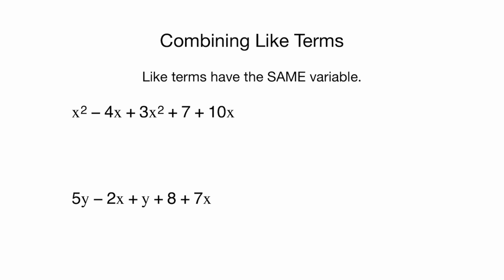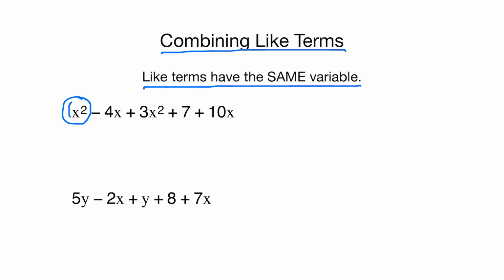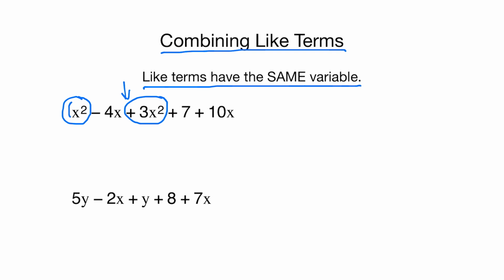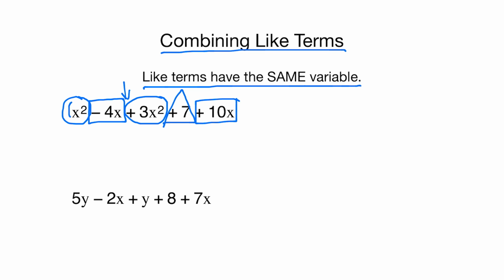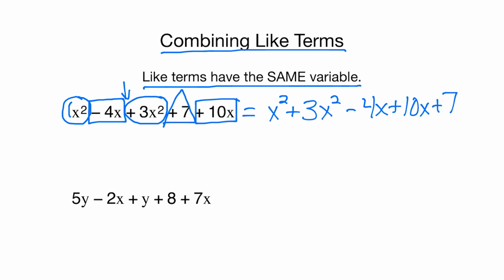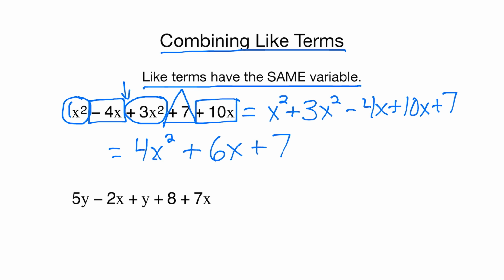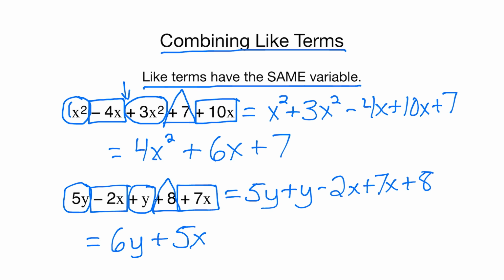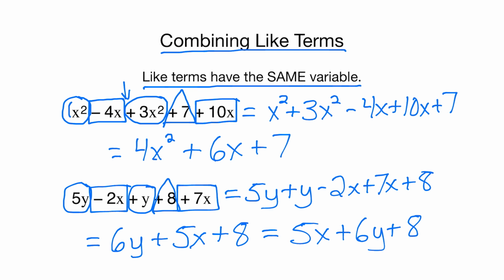Combining Like Terms Made Easy: Unlock this Secret to Simplifying Algebra! | MATH With Miss Stacy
Miss Stacy explains how to combine like terms in math.